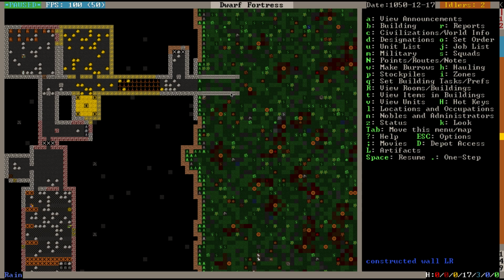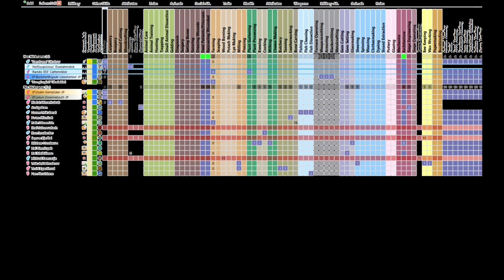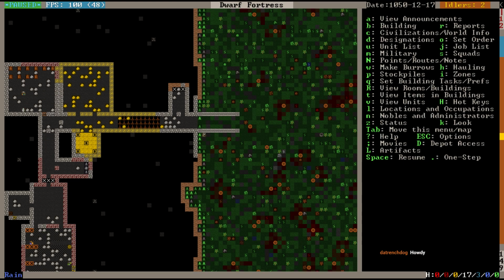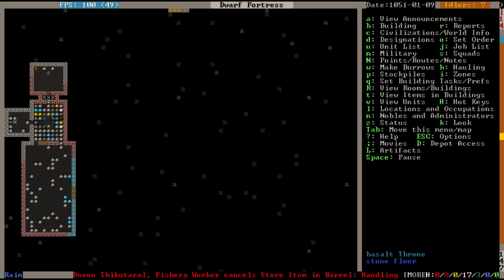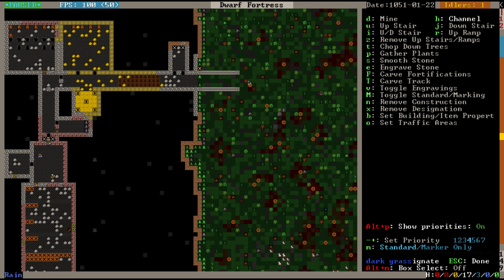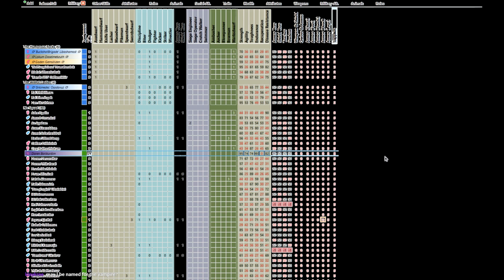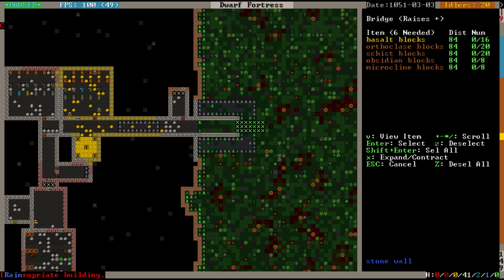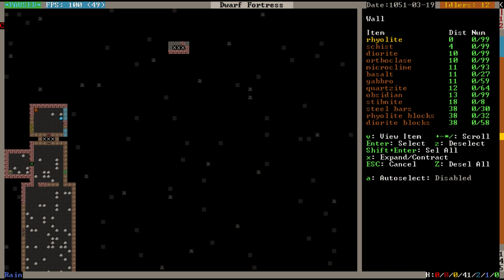Cryptbeards XVIII Ep 5